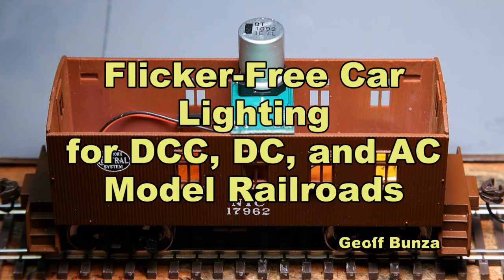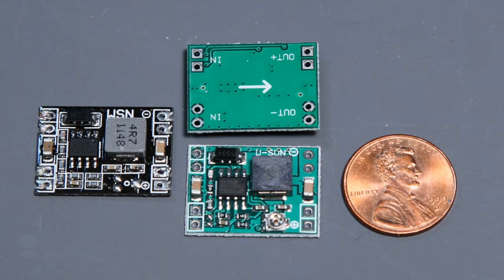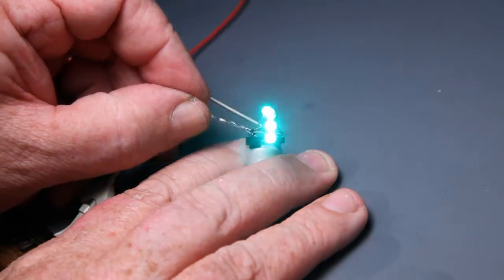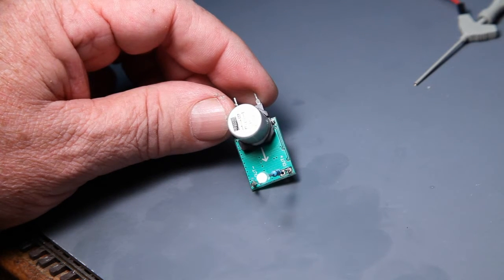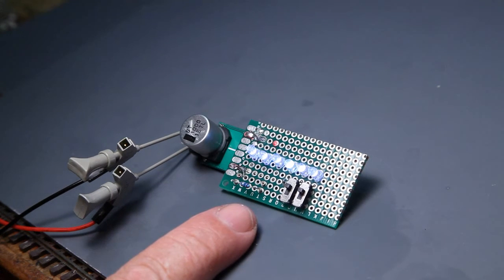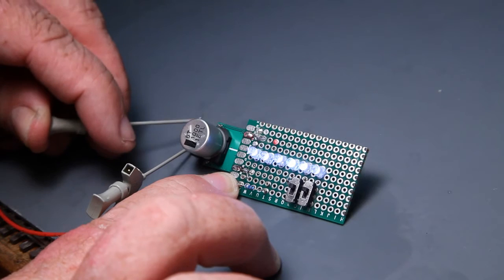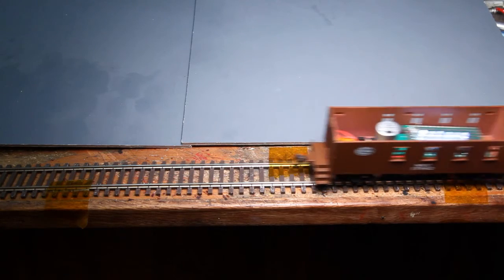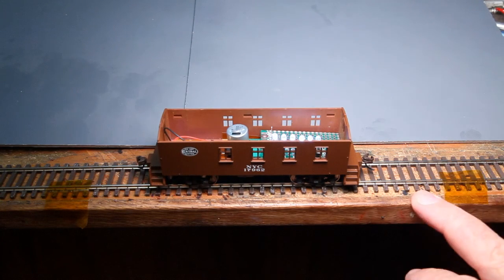Cheap Flicker-Free Model Car Lighting for DCC, DC, and AC Railroads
Just look for SMA17 – Cheap Flicker Free Car Lighting for DCC, DC, and AC – a New Kind of KAOS!
It describes how to construct your own with three parts.